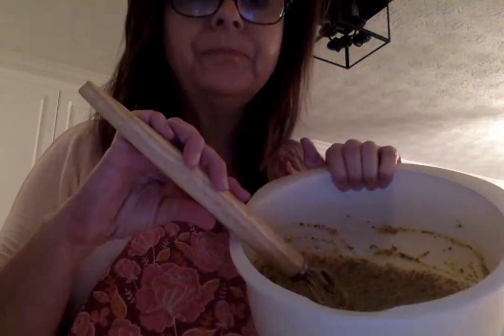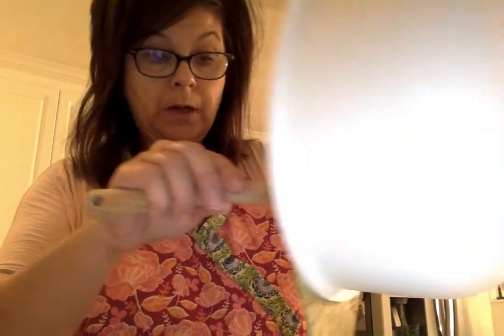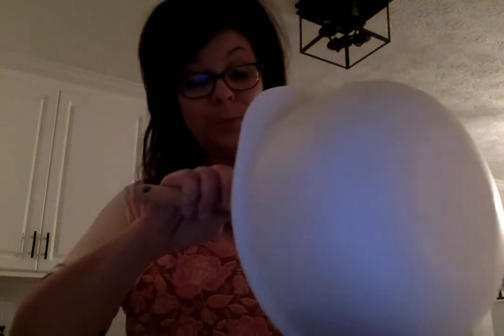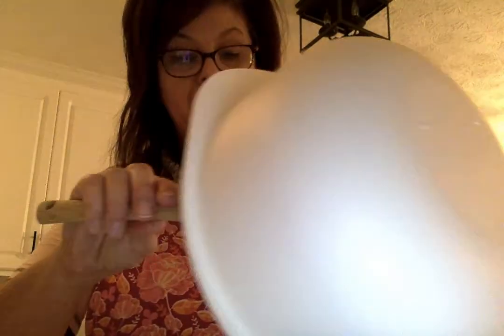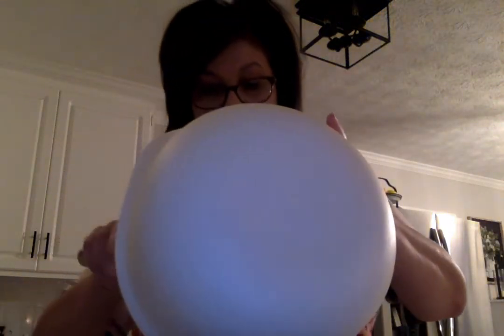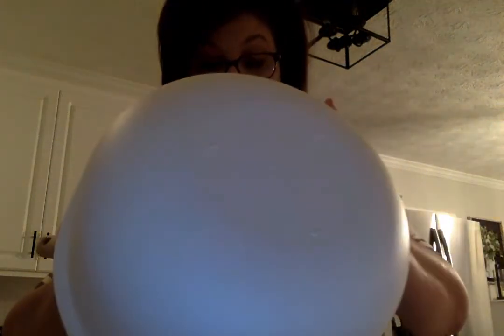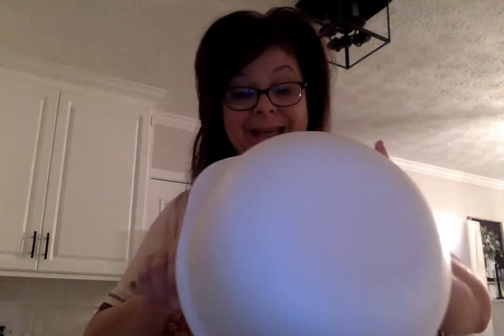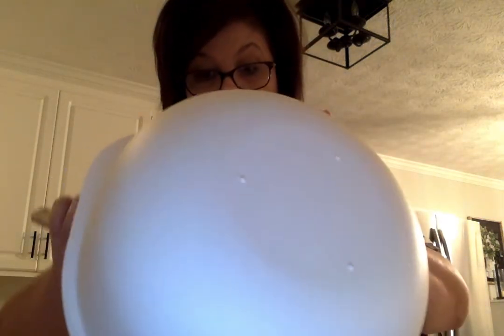Poppy Seed Pound Cake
This original recipe was given to me over 30 years ago by my friend, Kim Bagwell. Easy and ever so enjoyable!!! Freezes well too!